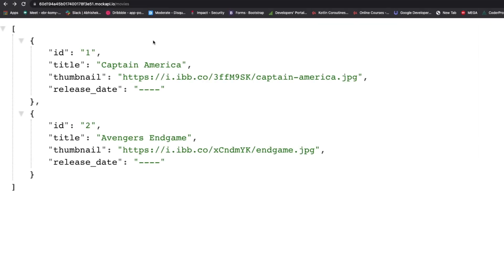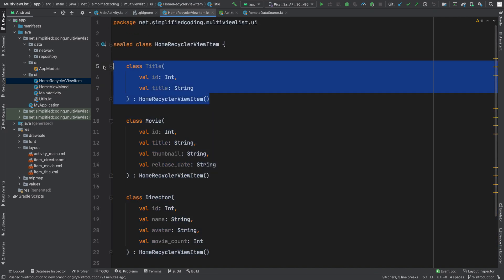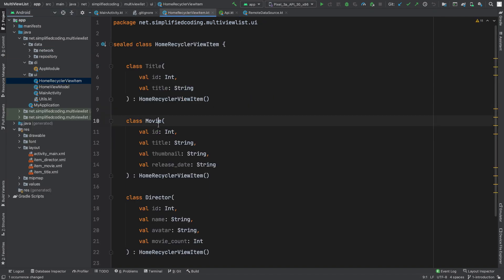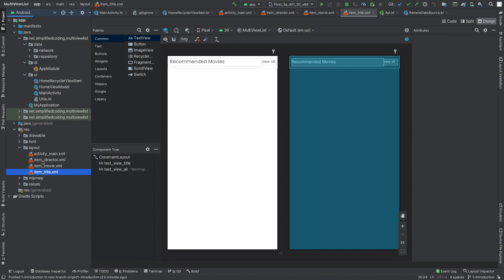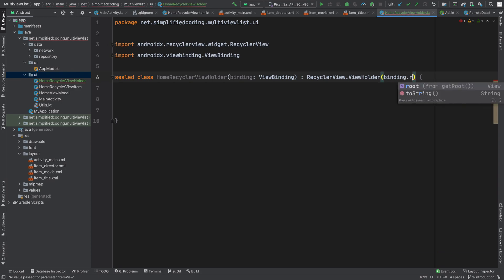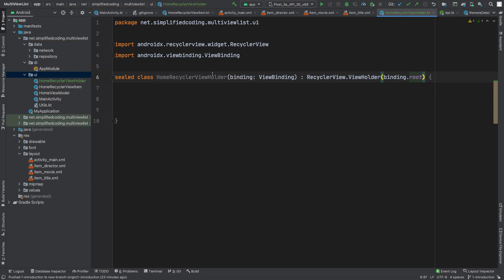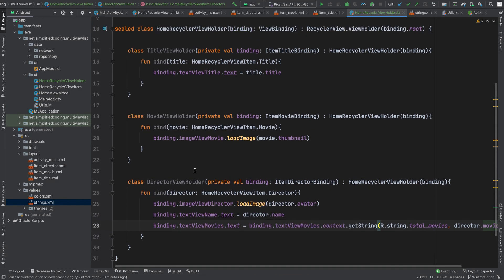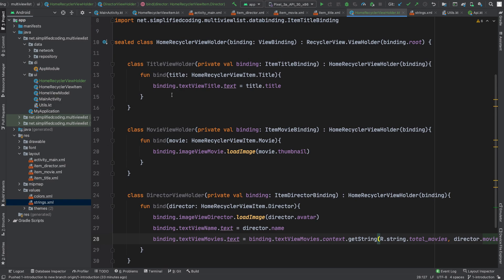RecyclerView with Multiple View Types - #2 ViewHolder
RecyclerView with Multiple View Types:

In this course we will build a complex list that contains multiple types in it using RecyclerView. Generally we build RecyclerView that contains only a single type of view. But sometimes we need to build a List, that should contain different type of items in it. Or you can say sometimes we want to build a heterogeneous list.

In this RecyclerView with Multiple View Types course, we will learn how we can create this type of list, that may hold different types of items in it.